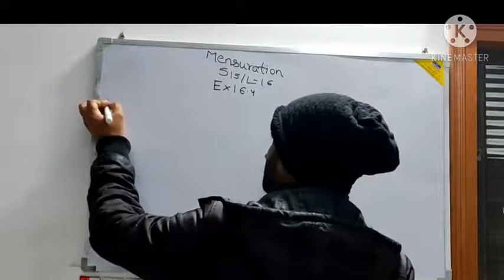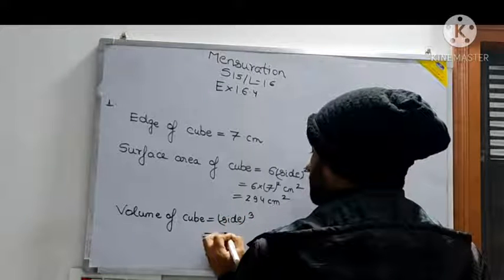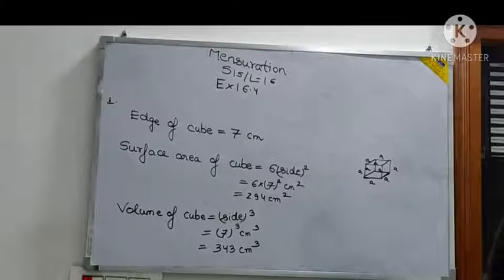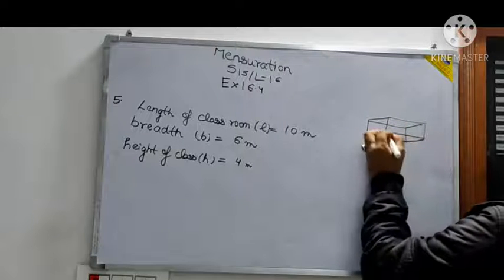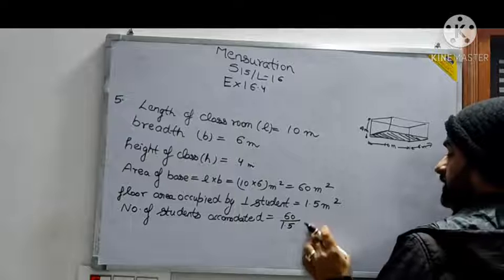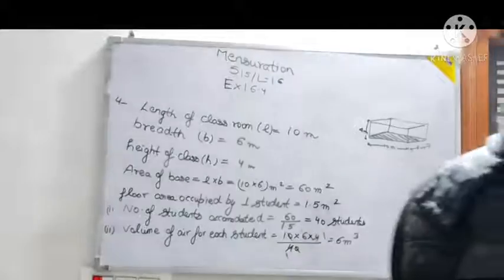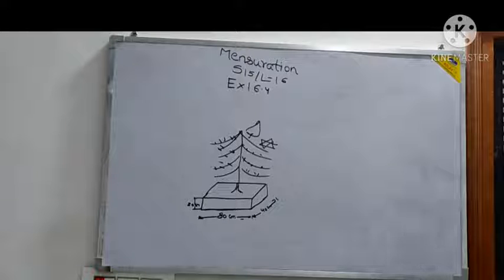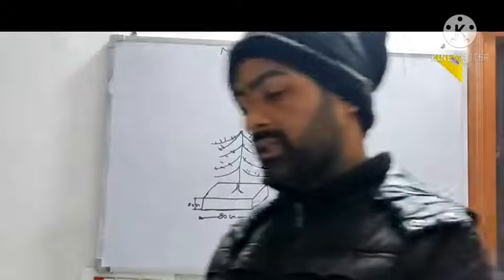Mathematics Class IX S15/L16